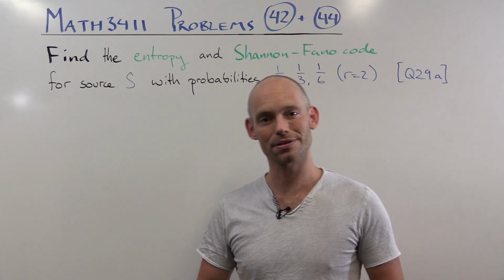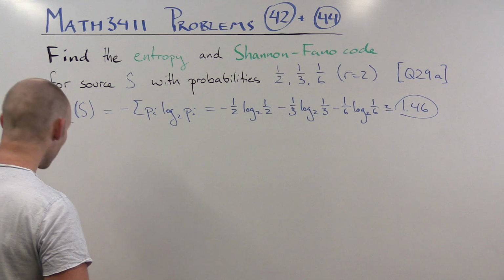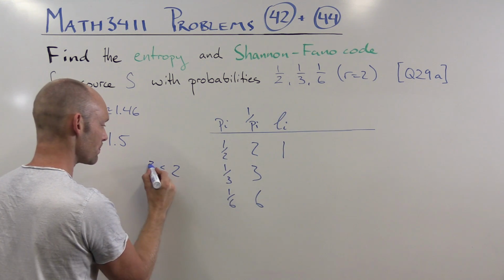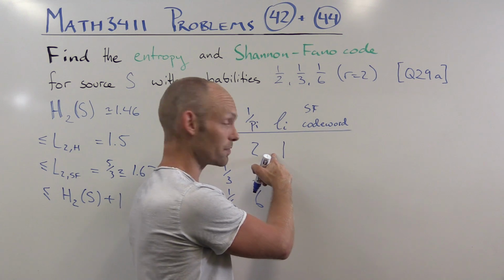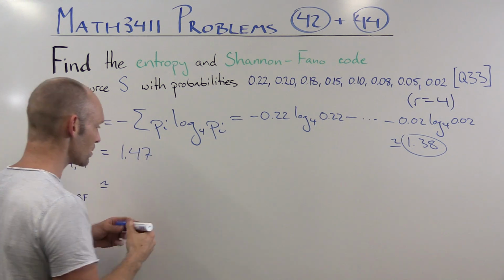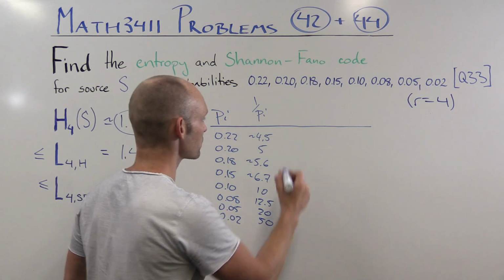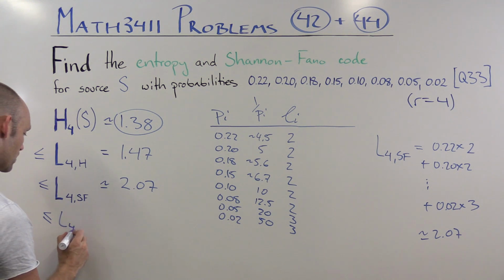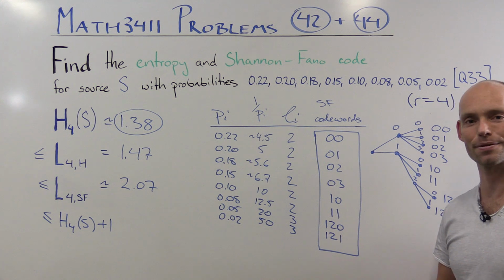MATH3411 Problems 42 + 44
We construct the Shannon-Fano codes for two of the sources in Questions 29, 33, and 35, and we see that the average codeword lengths of these codes is greater than the average codeword lengths for Huffman codes for theses sources. We also calculate the entropies for these sources and see that they are smaller yet than the codeword length averages.

Presented by Thomas Britz, School of Mathematics and Statistics, Faculty of Science, UNSW Australia